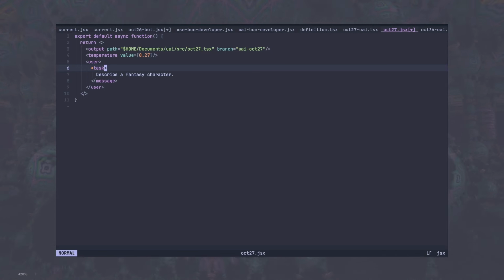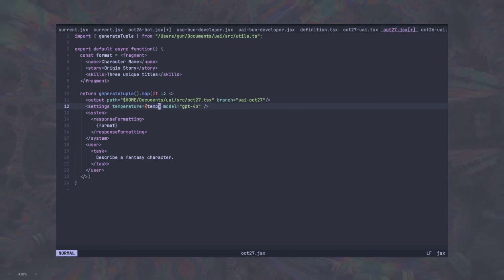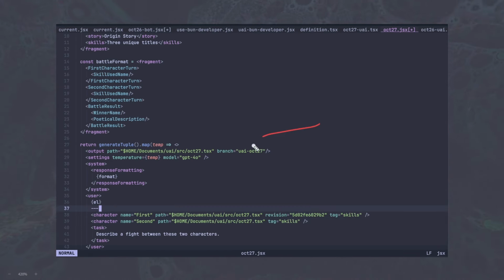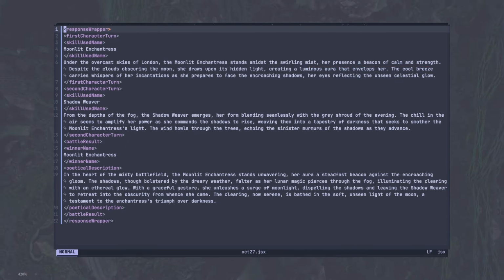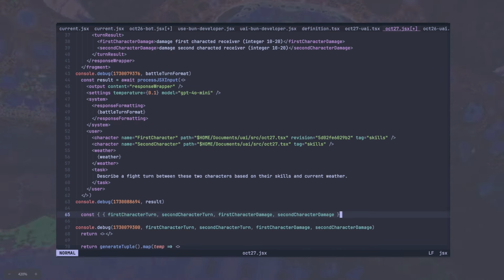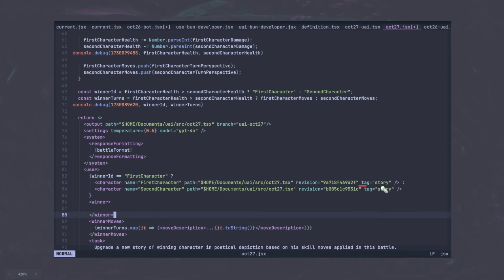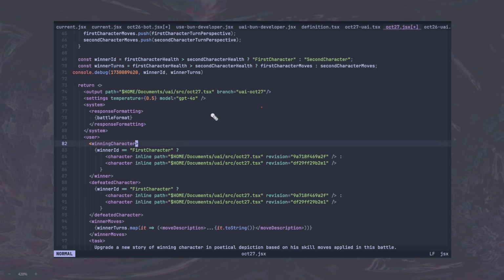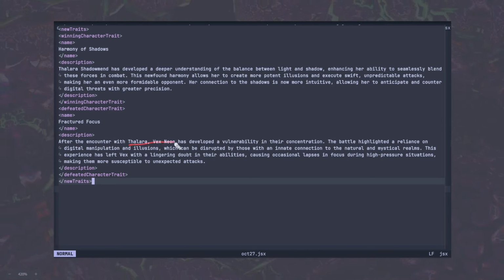Creating AI-Powered Auto-Battler Game! - Tutorial: JSX Functional Prompts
Creating AI-Powered Auto-Battle Game! - Tutorial on applying Multi-Step Functional Prompts